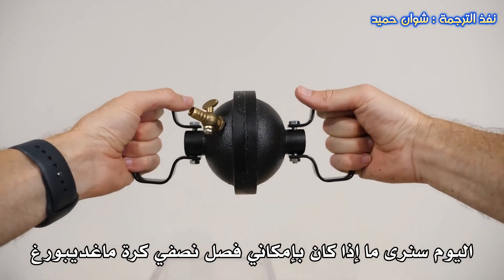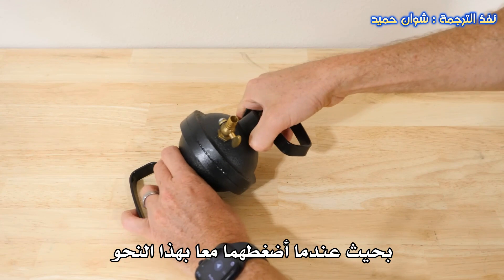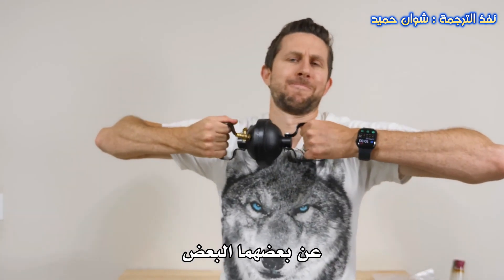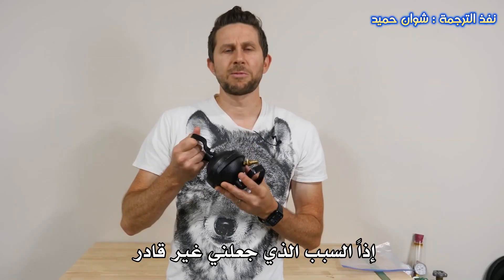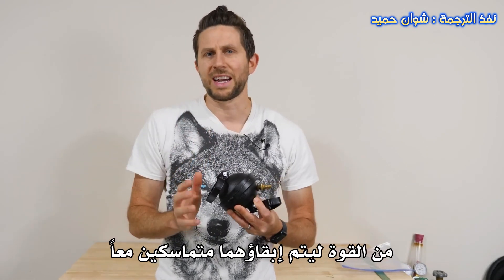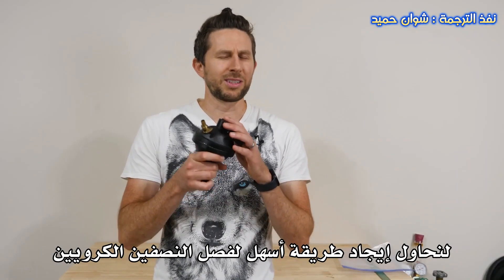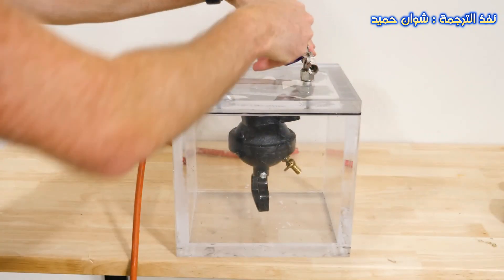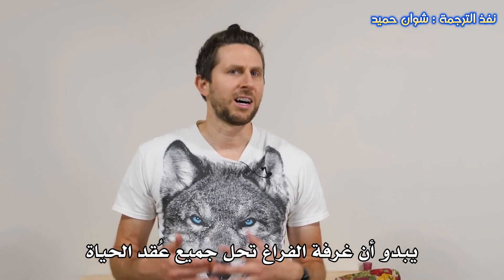تمثيل قوة الغلاف الجوي على نصفي كرة ماغديبورغ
في هذا الفيديو المُترجم سنشهد كيفية عمل نصفي كرة ماغديبورغ وسبب كونها عصية عن فصل نصفيهما عن بعضهما البعض ودور الغلاف الجوي في هذه العملية.